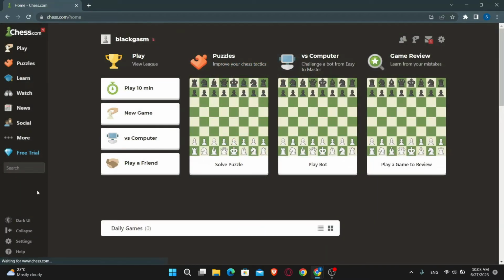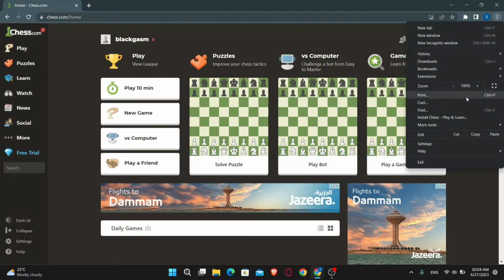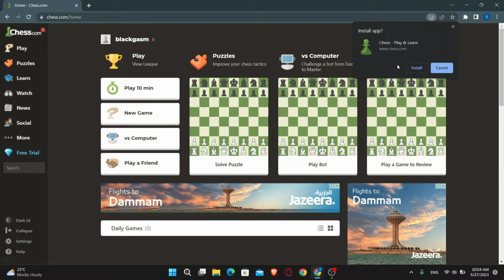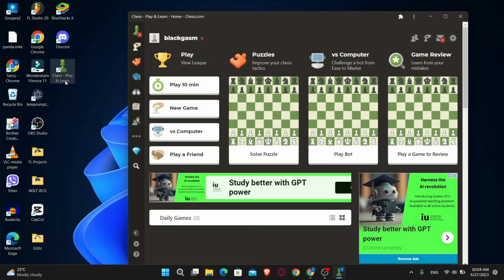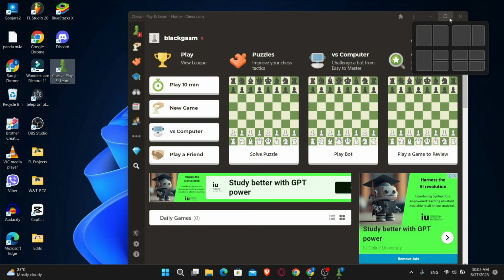Download Chess.com App: How to Install Chess.com App on PC 2023?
Chess.com is an internet chess server and social networking website. It has a freemium model in which some features are available for free, and others are available for accounts with subscriptions. It is the largest chess site in the world with over 90 million users and over 10 million games played every day. With such an active community of players, you never have to wait to get paired and enjoy a nice chess game.

0:00 Intro
0:17 Download Chess.com App Tutorial
1:09 Outro